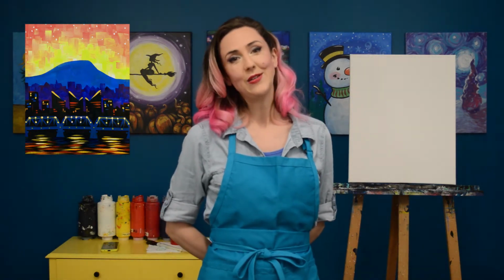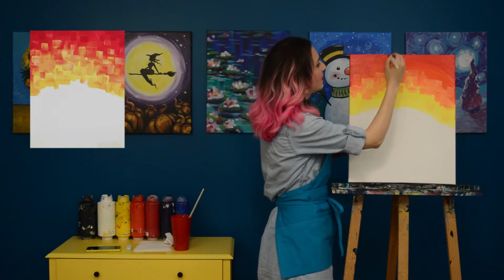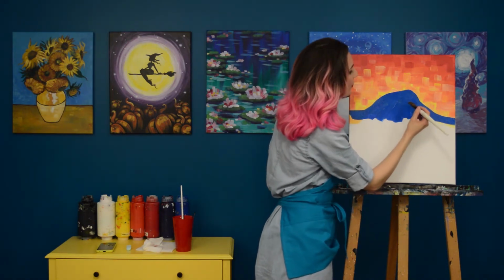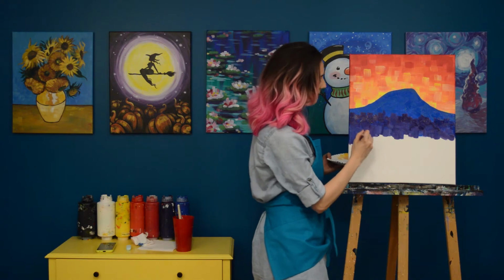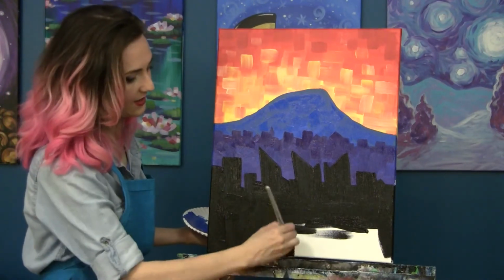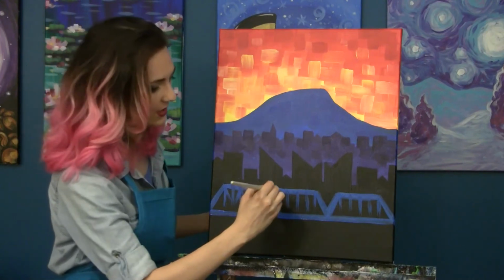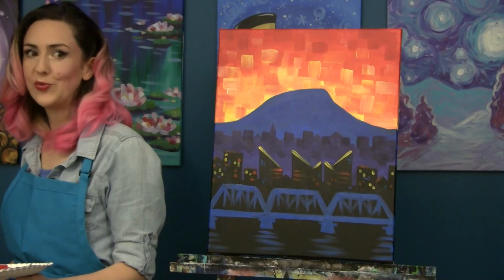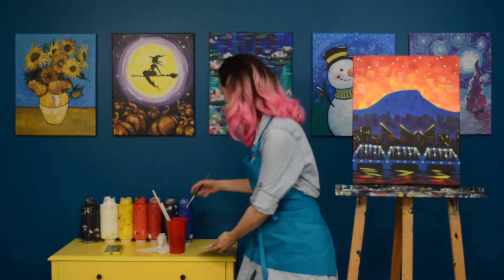PAINT THE TOWN: Chattanooga Cityscape Painting Tutorial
We are SO excited to be hosting this virtual paint-party for Startup Week Chattanooga. Social distancing doesn't mean we can't paint the town (literally) together!

If you're painting along, you'll need:

-Canvas (16x20" or other size)
-Apron (or clothes you don't mind getting paint on)
-Acrylic Paint: Black, White, Yellow, Fire Red, Magenta, Violet, & Cobalt Blue
-Brushes: 1" Wash, 1/2" Flat, Detail Round
-Water Cup
-Paper Towels
-Chalk (optional)

We also recommend cranking up your favorite tunes and pouring yourself a drink! Pause the video for dry breaks, and paint at your own pace. And don't forget to snap a selfie with your finished masterpiece and tag Nooga Studio on social media - it makes our day to see what you create!